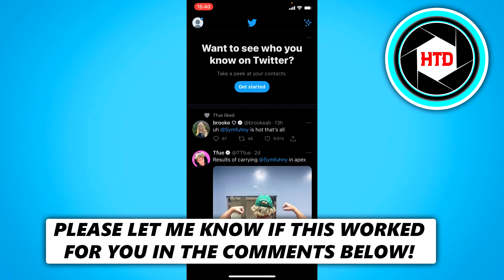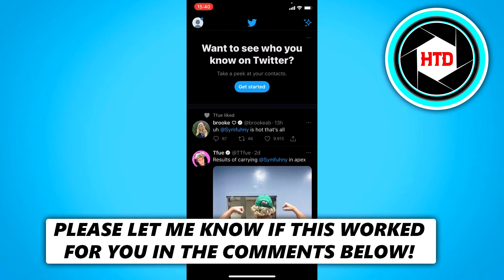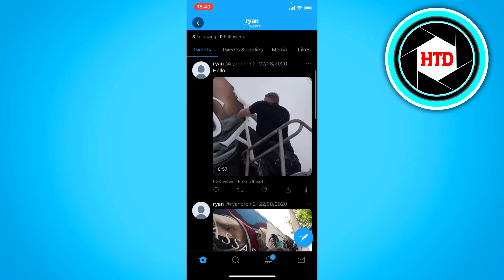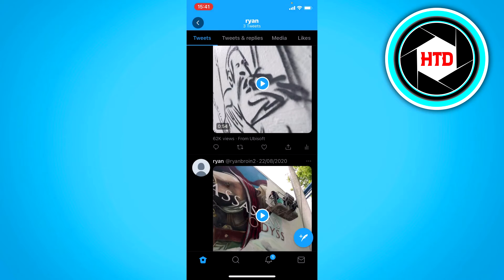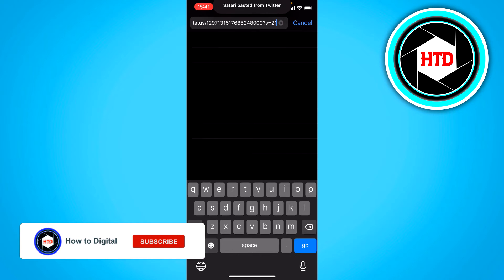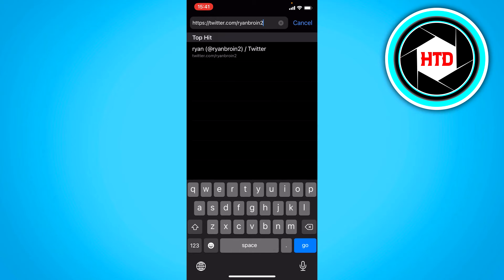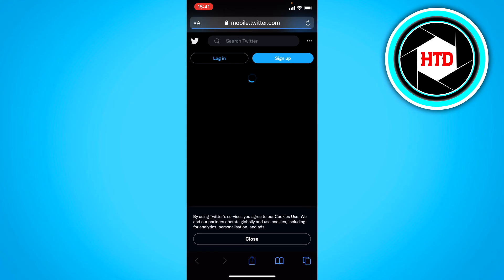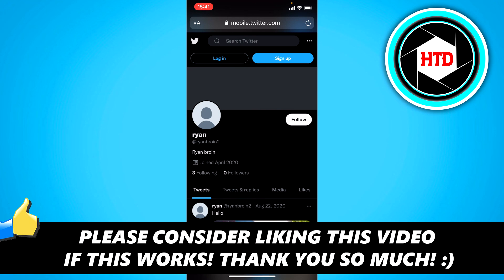How to Find Twitter URL on App (2021)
Learn How to Find Twitter URL on App